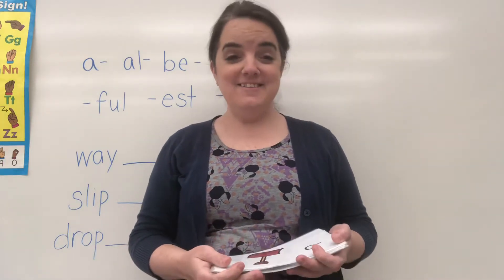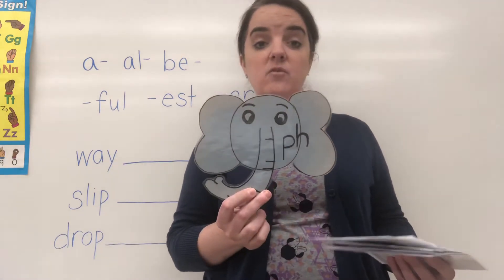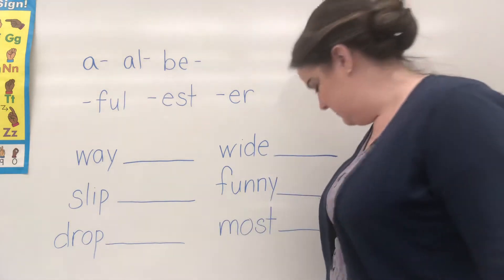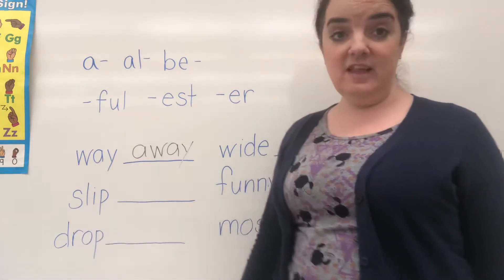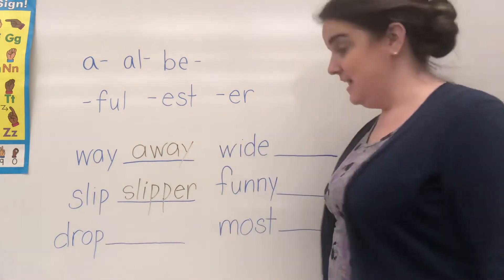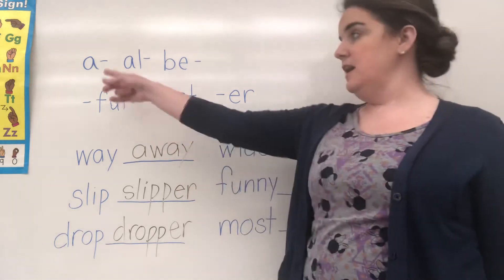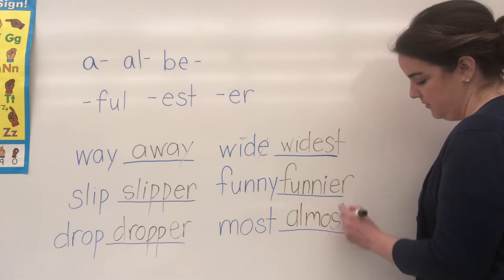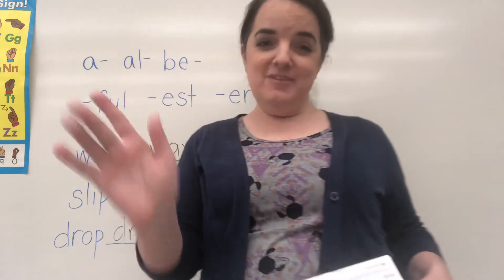Reading lesson 150 (1st grade) 4/28